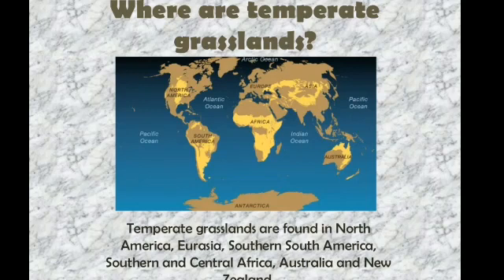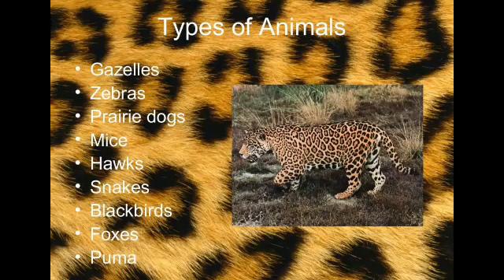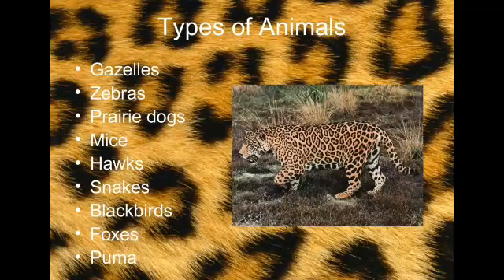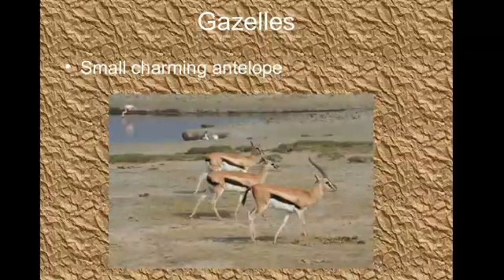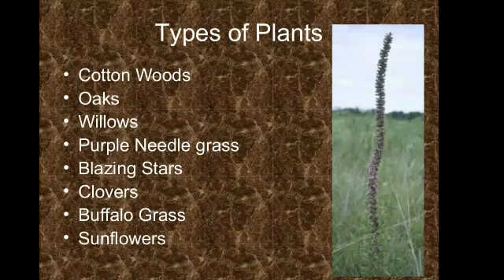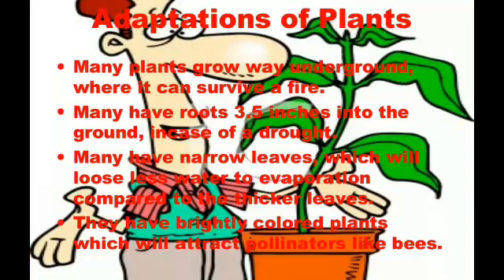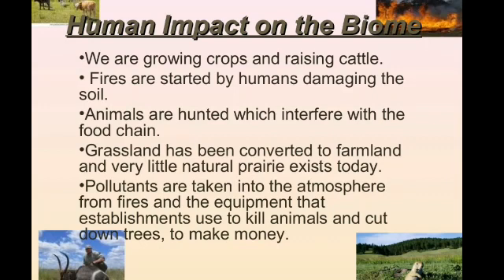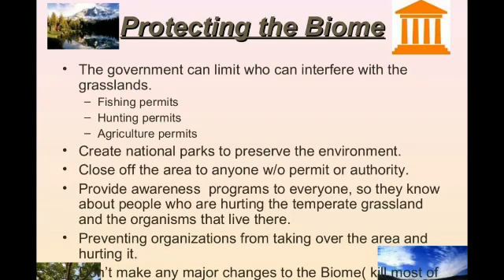Class 7th Social Science Geography chapter 10 Life in the Temeperate Grasslands Chapter Vi